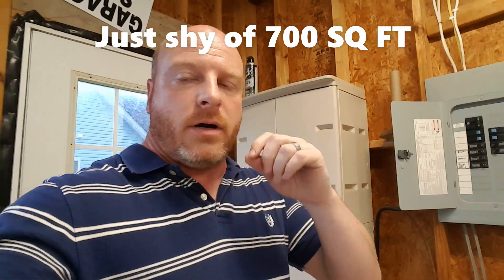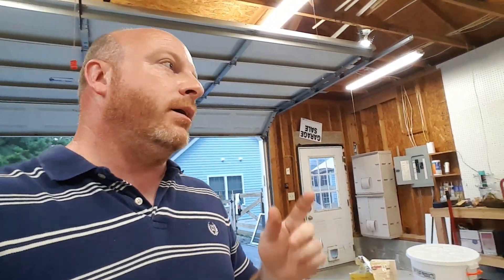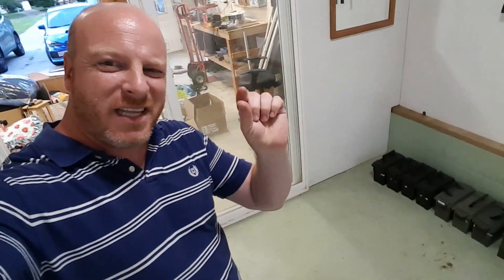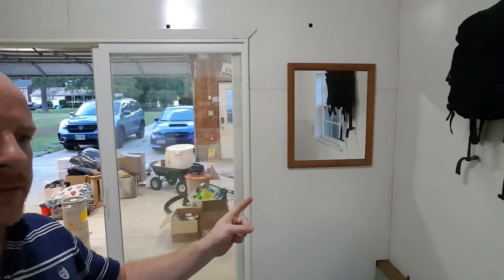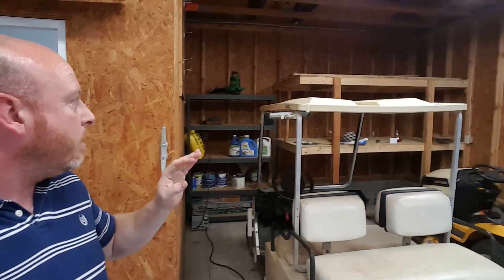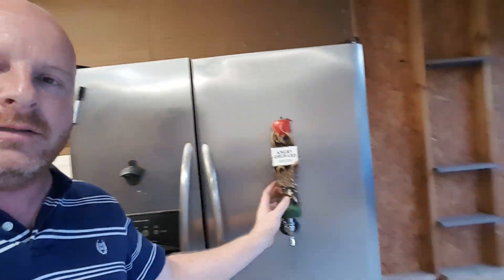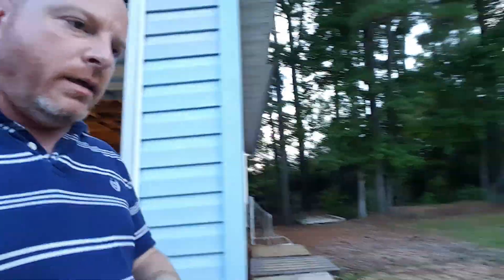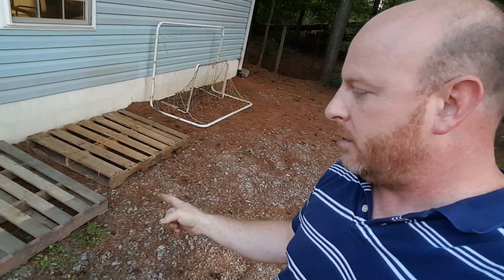New Garage Intro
Well, we finally got moved in (mostly)! As the inside renovations begin to slow down I can start getting the garage situated. This is the introduction video to the new garage to show how it is now and discuss the plans for it. There will be a whole build series on getting it to where we want it.